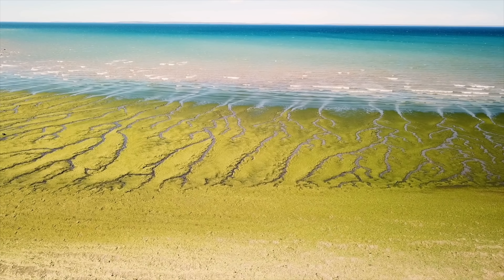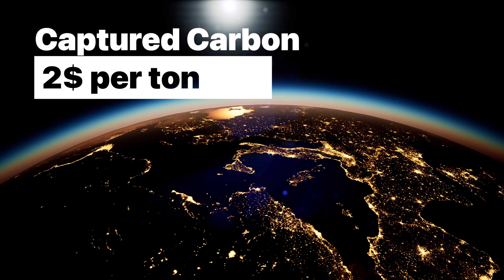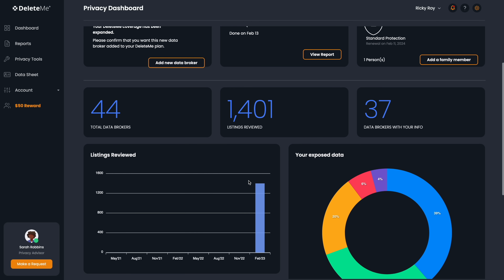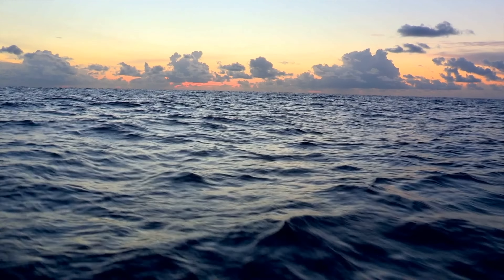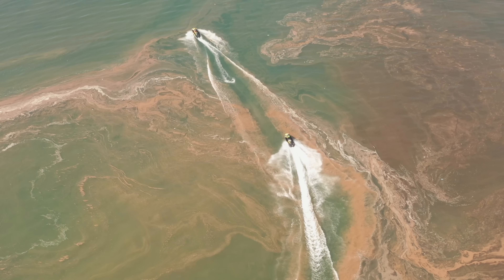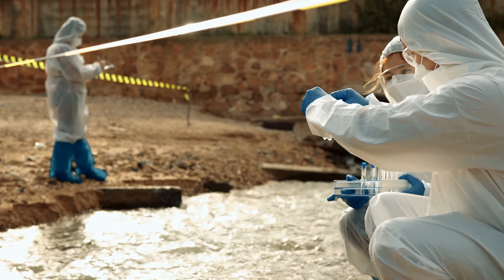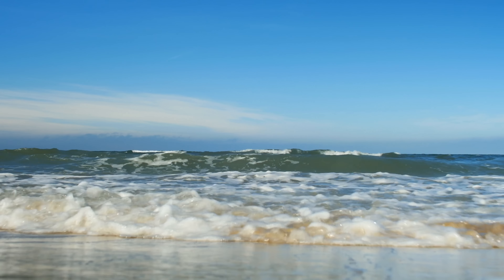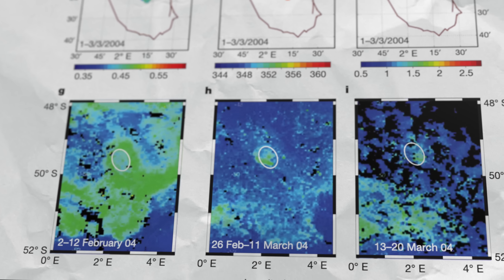Fertilizing the Oceans With RUST - This Surprised Me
The oceans are our unsung heroes for a healthy life on this planet. They don't just cover most of the Earth, they're home to most of its life as well. Plus while trees get most of the credit, most photosynthesis actually happens in our oceans. So restoring coral reefs and healthy ocean biomes is crucial, and scientists think fertilizing the oceans with rust, might just be the panacea we've been looking for. But how on Earth would that work? And is this just another classic example of future unintended consequences? Let's figure this out together.

Chapters
0:00 - Introduction
1:30 - The Controversy
2:20 - How it would work
7:15 - Why Rust?
9:30 - The Cons
12:20 - Real World Test!
15:00 - Results